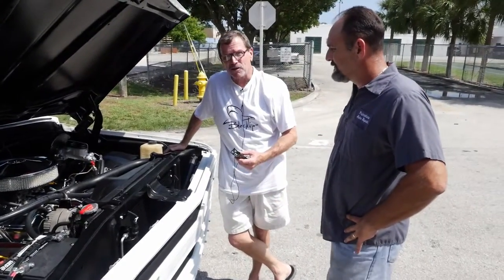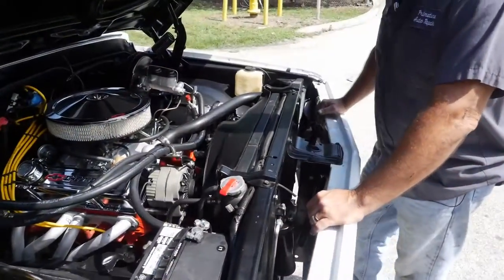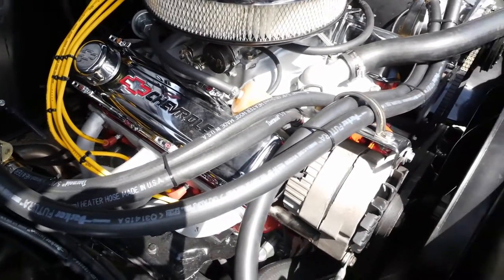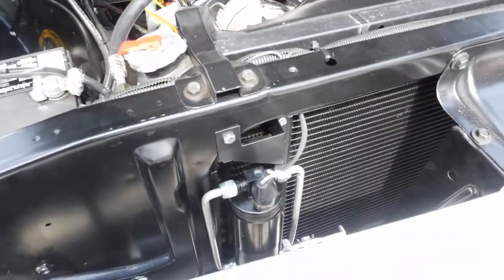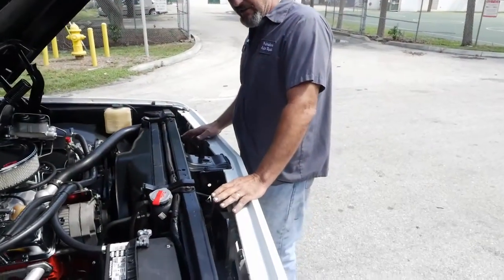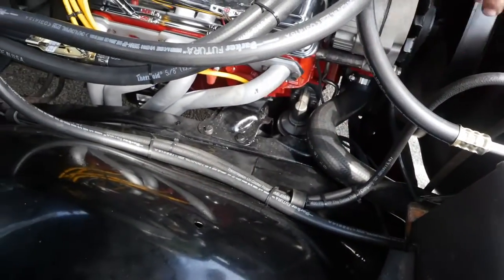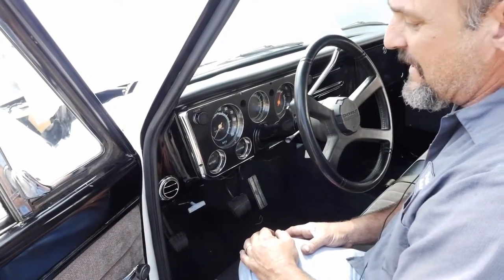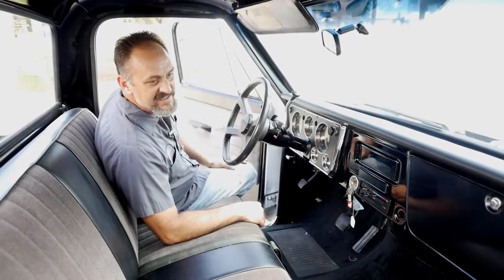1969 Chevy C10 Pick Up Truck For Sale Pompano Beach Florida